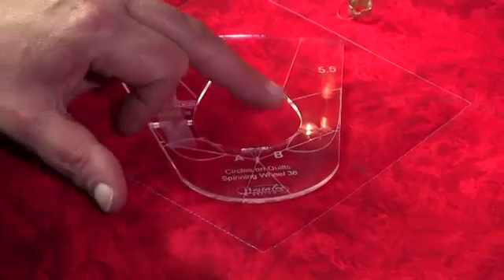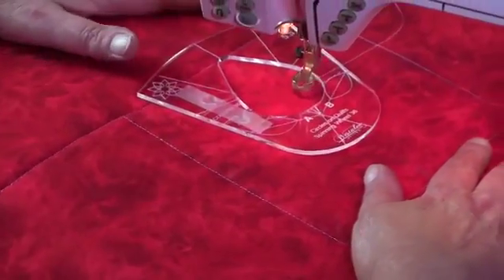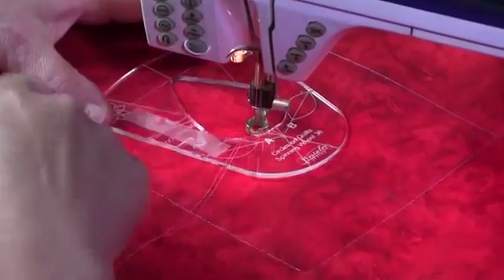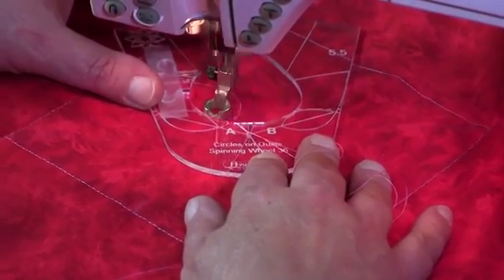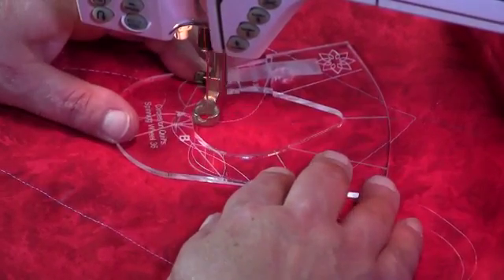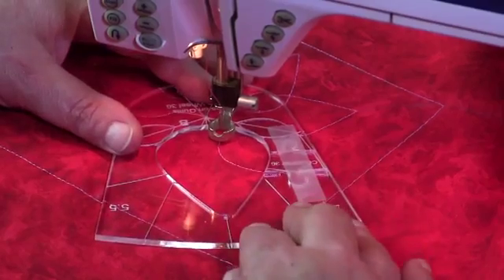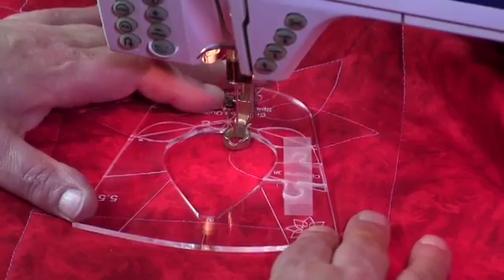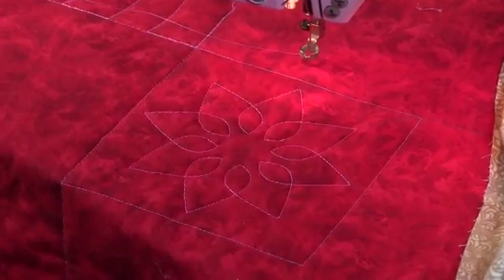Spinning Wheels No 36 Sampler Set